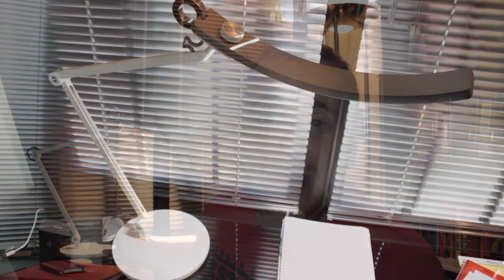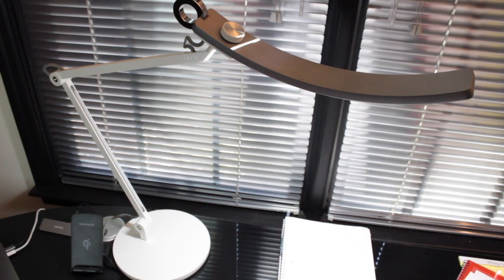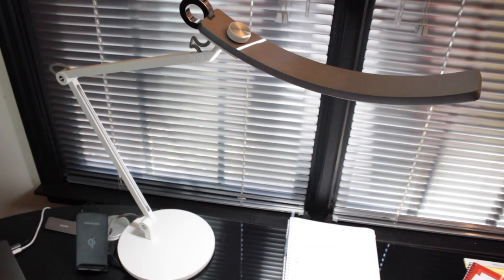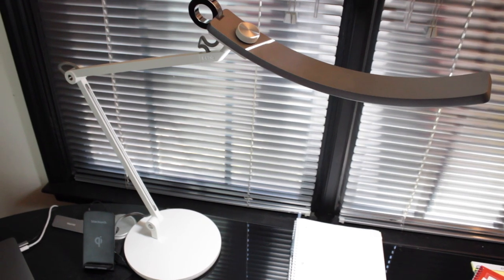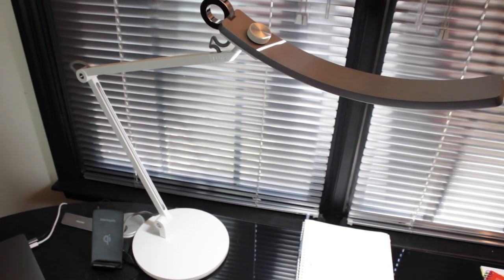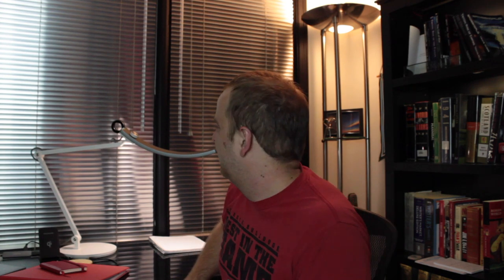The Best Reading Lamp? |BenQ lamp review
Thank you to BenQ for sending me a review unit. I was not paid for this review.

My Books